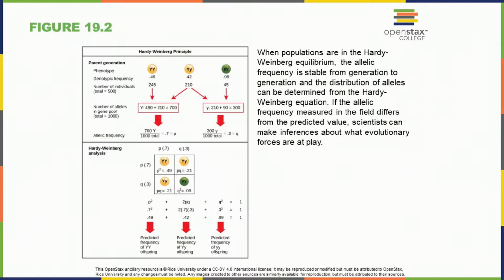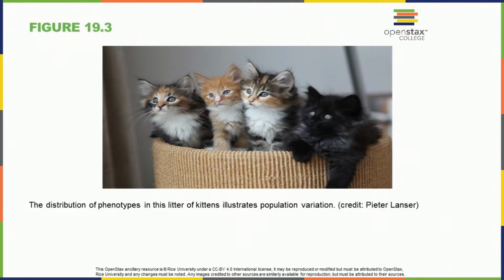BIOL 1409 1 B Population Genetics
BIOL 1409
Biology for Non-Biology Majors
Nicholas Simpson